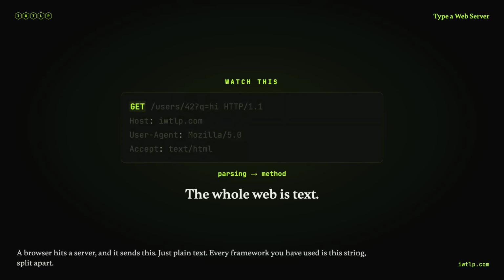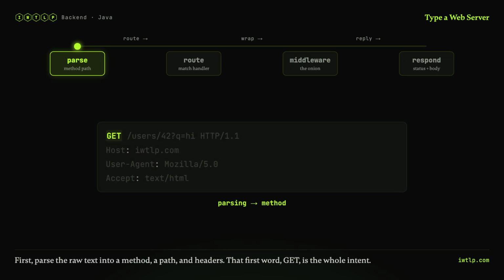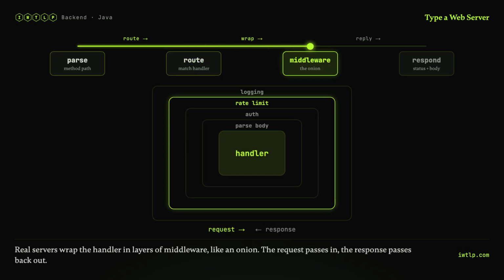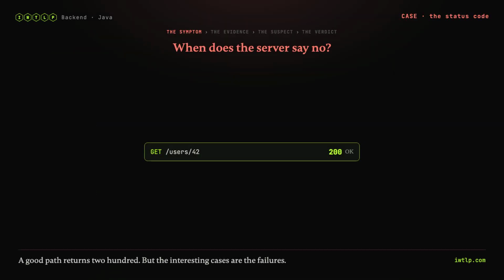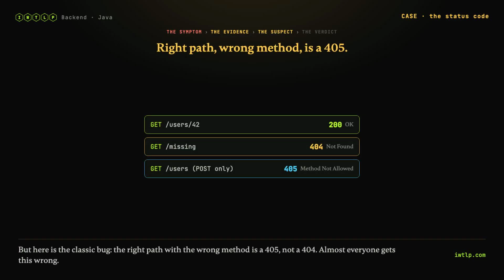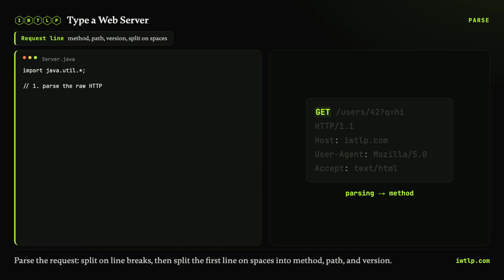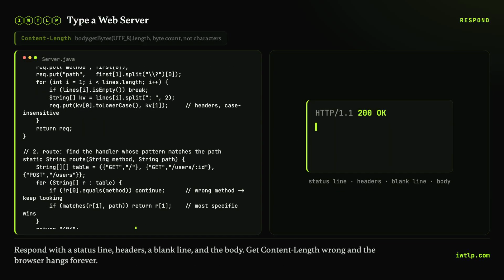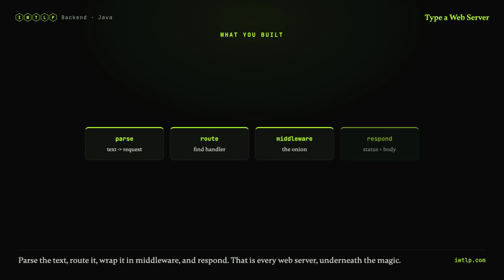I Built a Web Server by Hand (no framework, just Java)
Every framework is, at the bottom, a string being split. We build a web server in plain Java. Parse the raw HTTP request, route it to a handler, wrap it in middleware, and assemble a response. No Spring, no imports. Then 404 vs 405, the middleware onion, and your turn.

Built from scratch, no black boxes. That is how we teach on IWTLP.